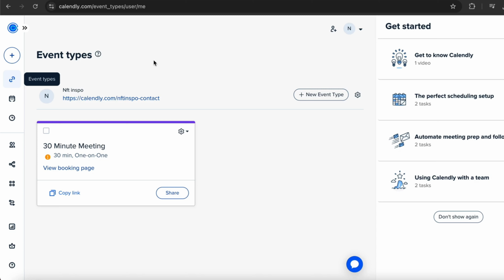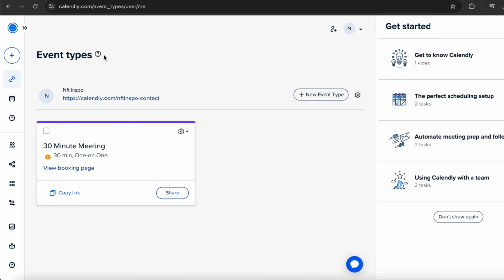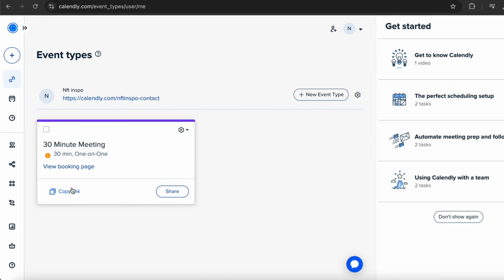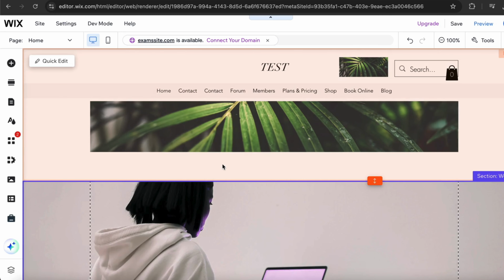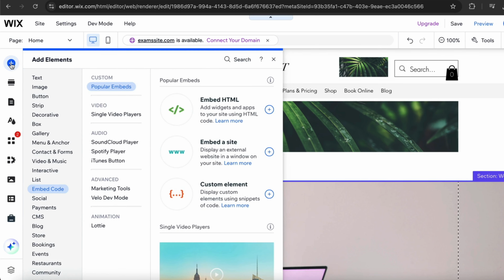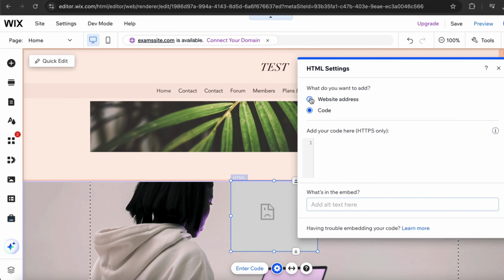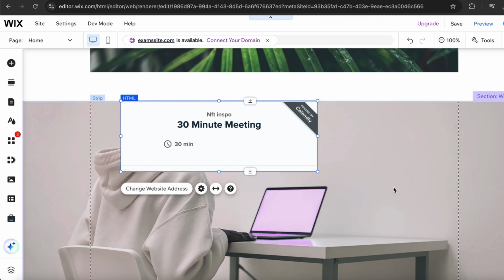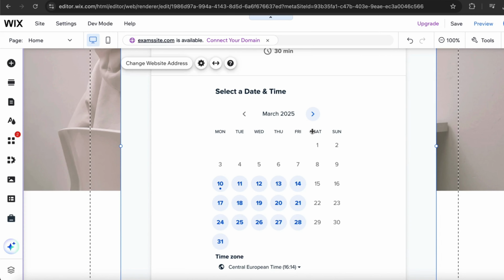How To Connect Calendly To WIX (2025)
If you want to integrate Calendly with your WIX website, then this step by step tutorial will be perfect for you!